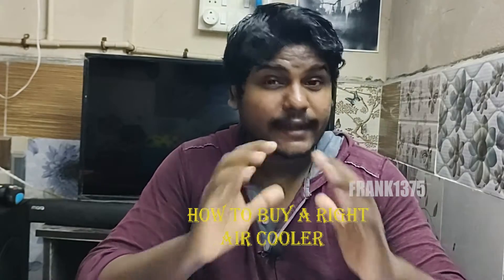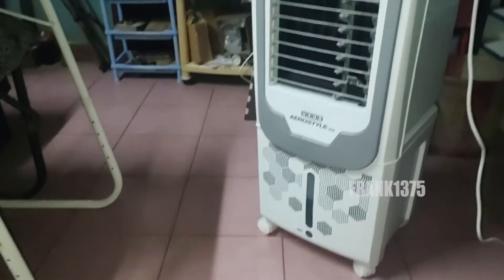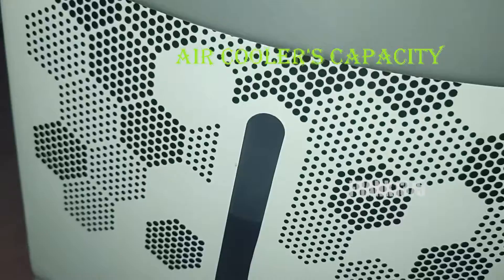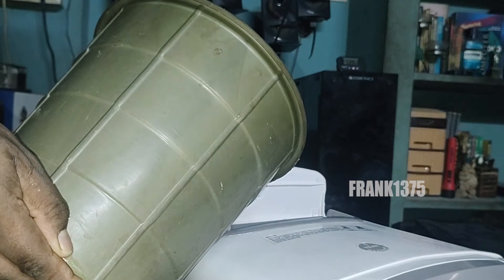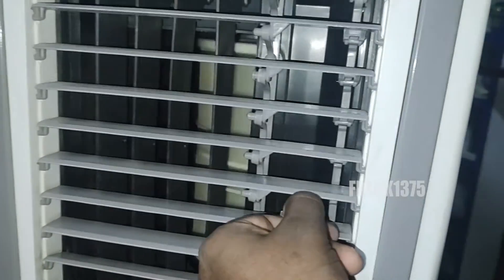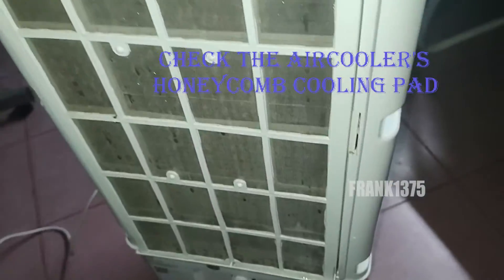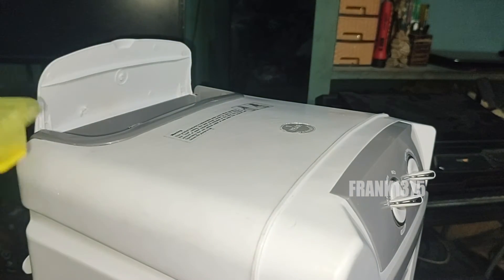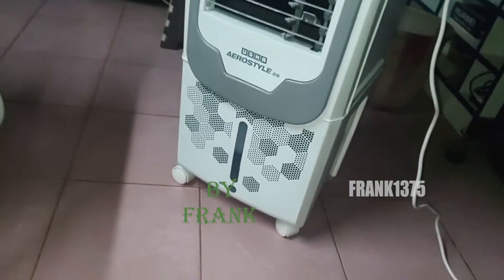Air Cooler Buying Guide - How To Pick a Right One !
Hi Guys,

Today I'm Going To Speak About How To Buy Air Cooler - Buying Guide.